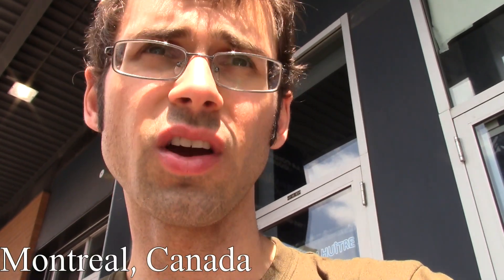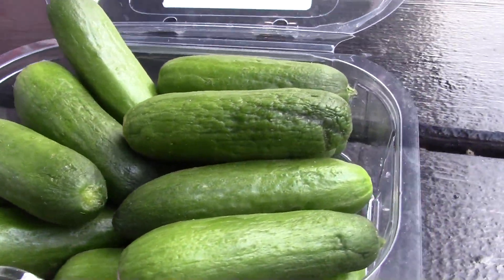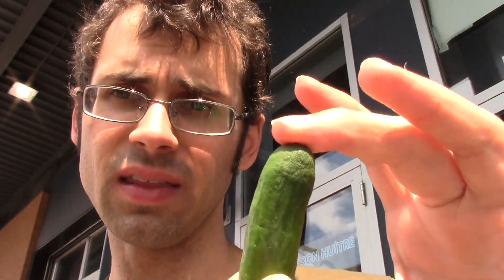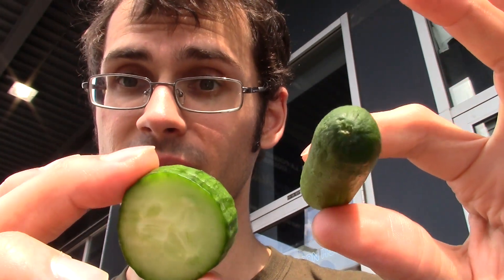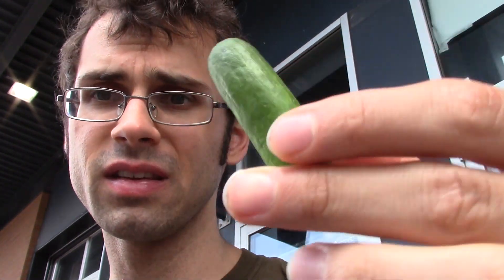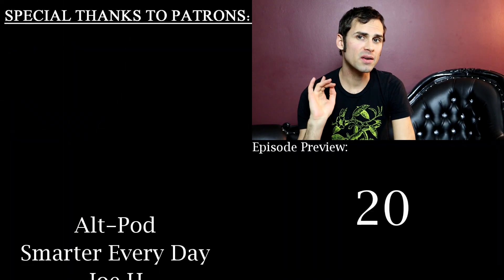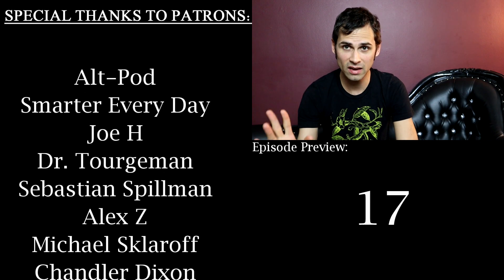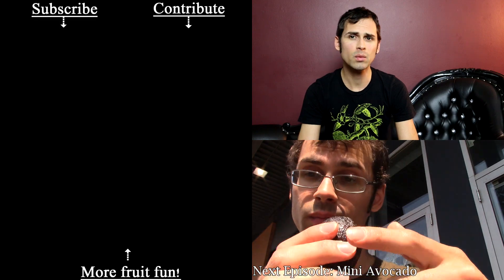Micro Cucumber Review at a Historic Market - Weird Fruit Explorer in Montreal - Ep. 334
A couple more reviews at the Jean Talon Market before I head back to my hotel... to review more fruit. Here is a micro cucumber. Looks kind of neat but the taste...